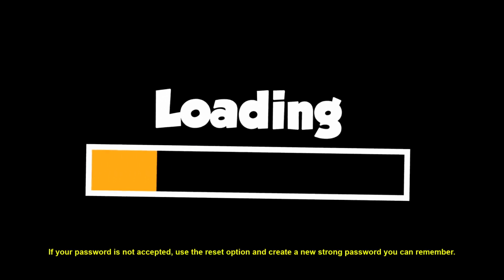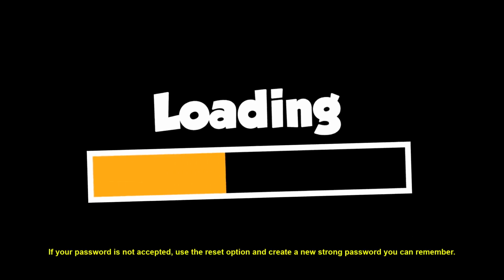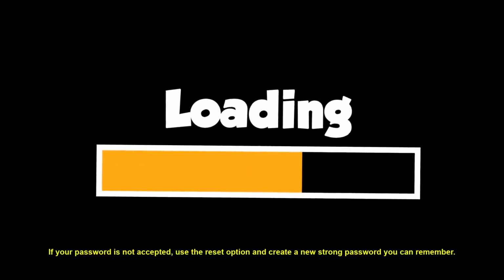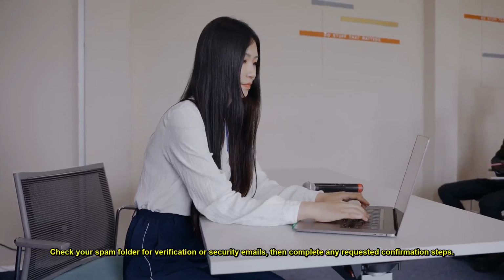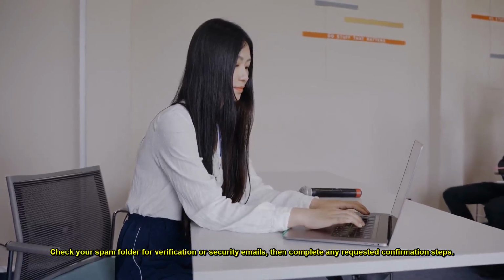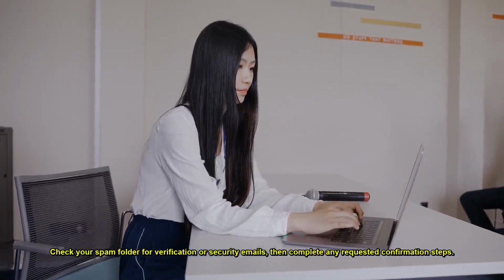How to Cancel Memrise Subscription - Full Guide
Are you looking to cancel your Memrise subscription but not sure how? In this comprehensive guide, we walk you through the step-by-step process to easily cancel your Memrise account. Whether you're switching to a different language learning platform or just taking a break, we’ve got you covered! Follow our tips to ensure a smooth cancellation process and avoid unwanted charges.